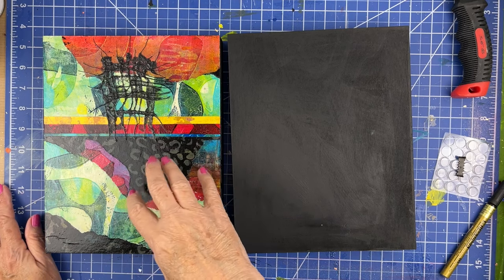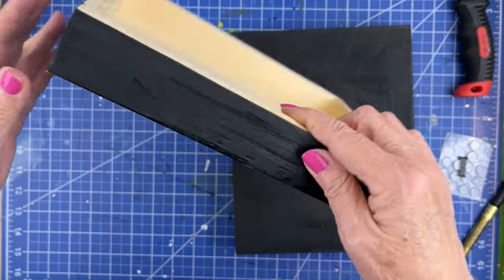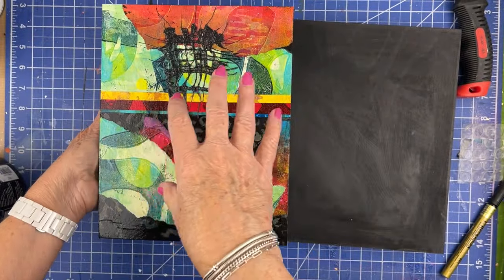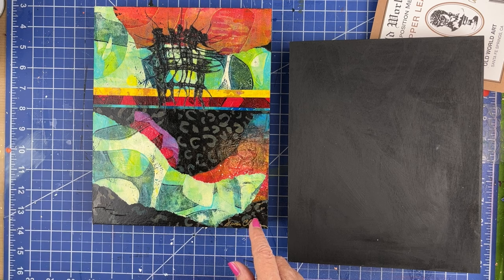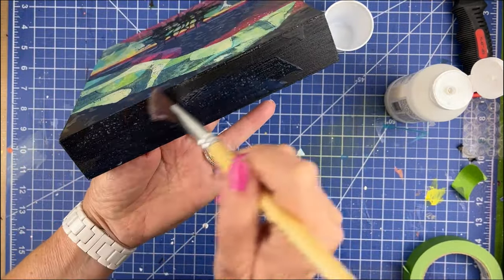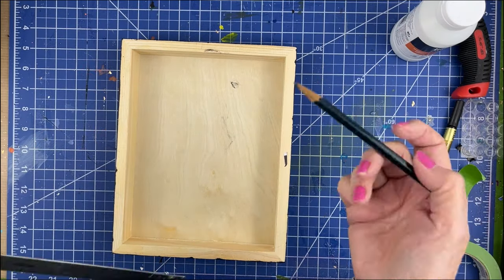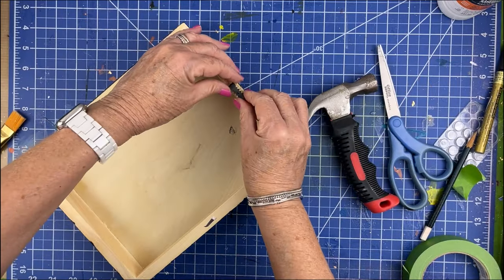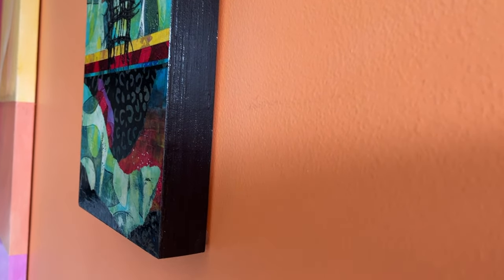How to Make Your Art Look More Professional | Wood Panel Hanging Tips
Watch as I put the finishing touches on my wood panel collage to prepare it for my exhibit. In this video you will learn how I seal the panel before I collage, what varnish I use and the tools I use to sign and hang my collage so it looks great on the wall.

These are the supplies I use:
Amazon is currently out of stock on 8x10 but there are many other sizes to choose from.
❤️ U.S. Art Supply 9" x 12" Birch Wood Paint Pouring Panel Boards, Gallery 1-1/2" Deep Cradle (Pack of 4)
❤️ Liquitex Professional Gesso Surface Prep Medium, 237ml (8-oz), Black
❤️ Liquitex Professional Satin Varnish, 237ml (8-oz)
❤️ Sakura Pen-Touch Paint Marker 1.0 mm fine point metallic gold color, Pack of 4
❤️ Sawtooth Picture Hangers No Nail - 100 Pack - 1 Inch - Black Sawtooth Hanger
❤️ Pack of 100 Cabinet Door Bumpers - 1/2” Diameter Clear Adhesive Pads for Drawers, Glass Tops, Cutting Boards, Picture Frames
❤️ MCS Floating Canvas Frame, Art Frames for Canvas Paintings with Adhesive Fasteners and Hanging Hardware, Black, 12 x 12 Inch